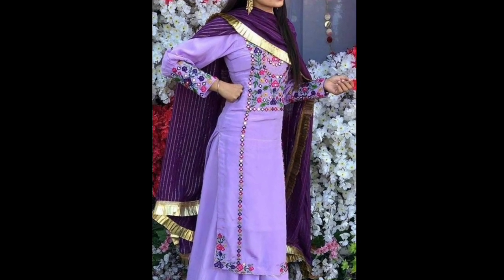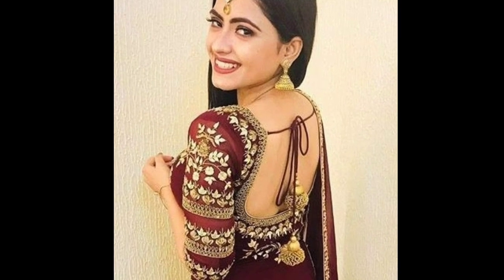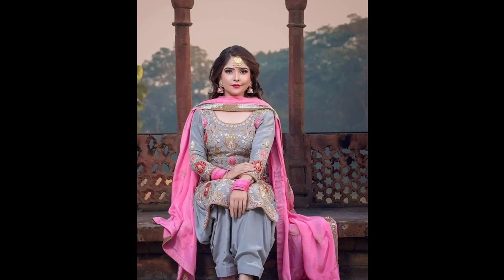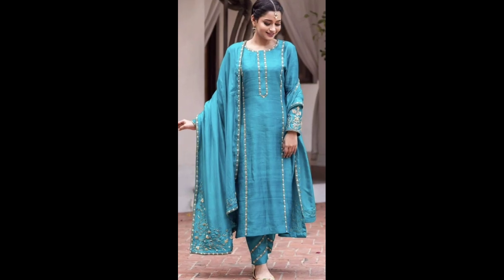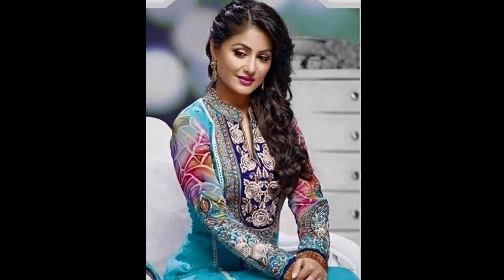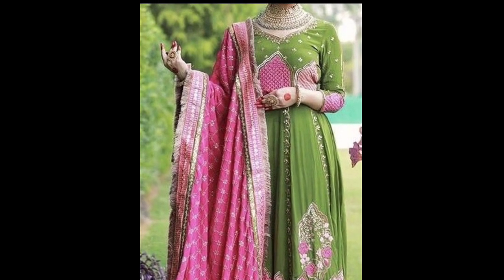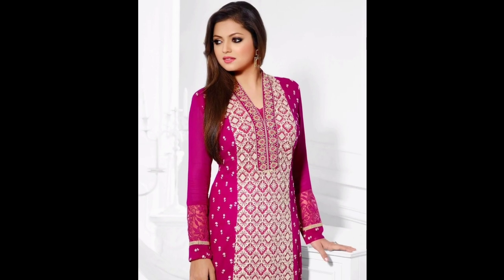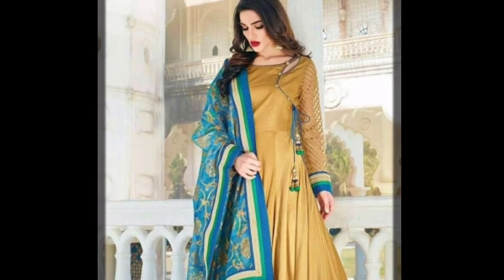Boutique designer dress design ideas || dress neck designs || back neck designs|| contrast dress